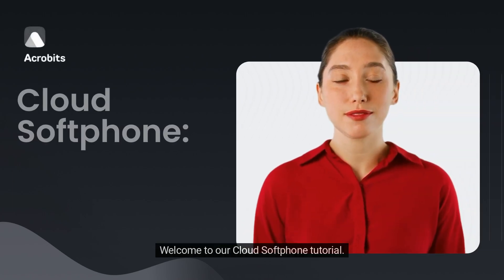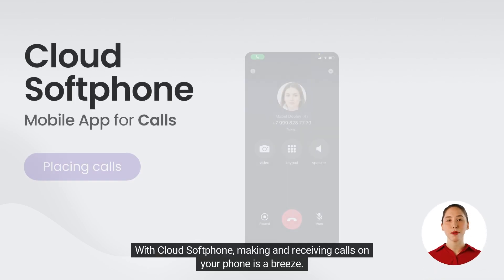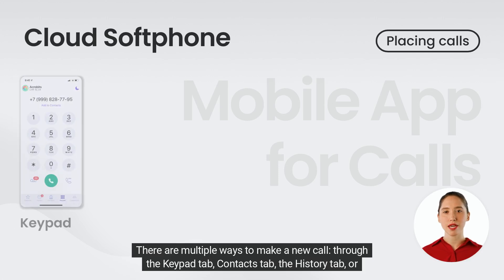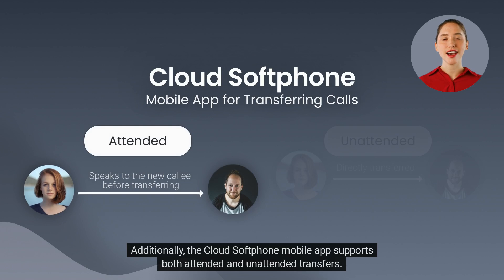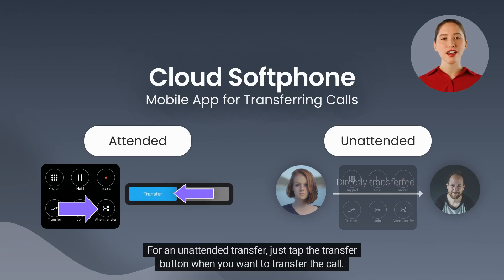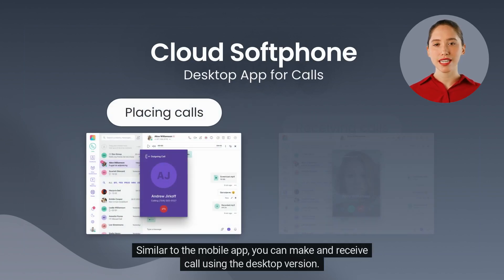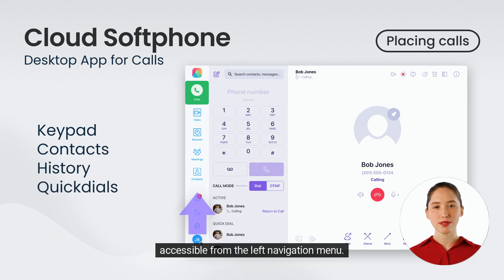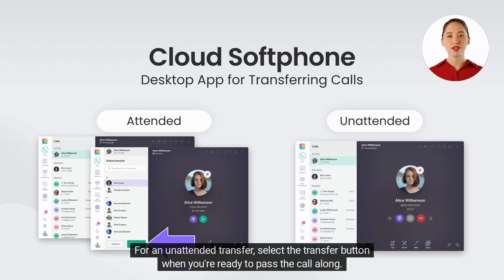Cloud Softphone Calling and Transfers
This video explains how to make and transfer calls using Cloud Softphone.